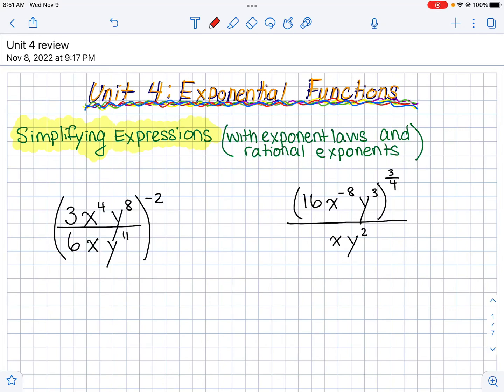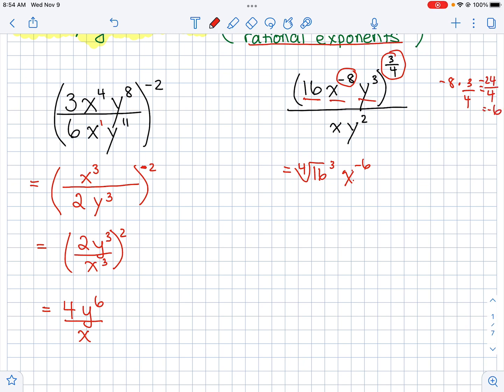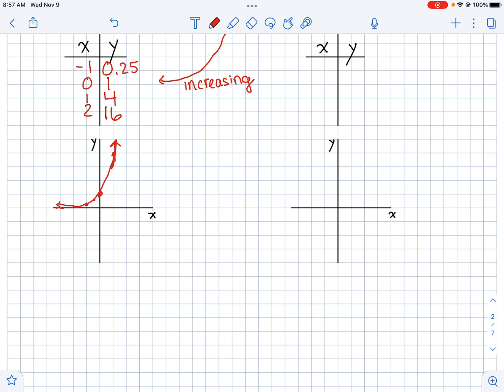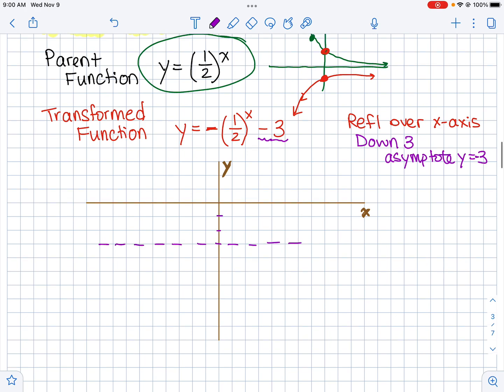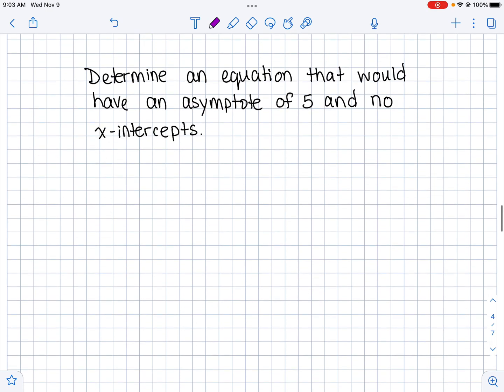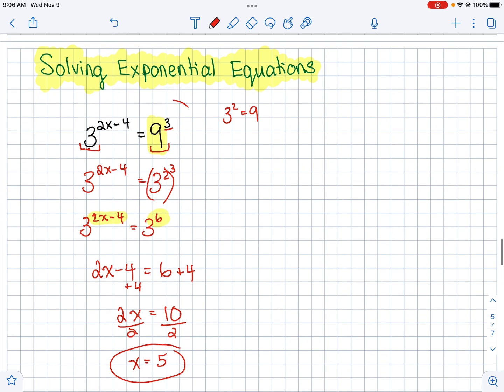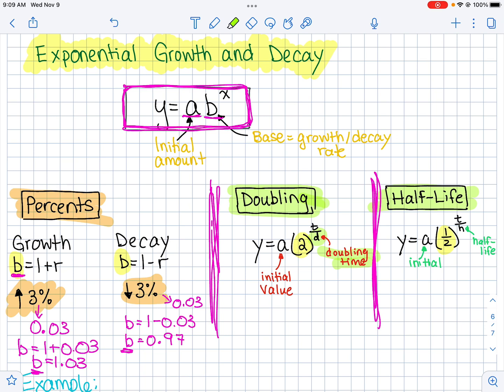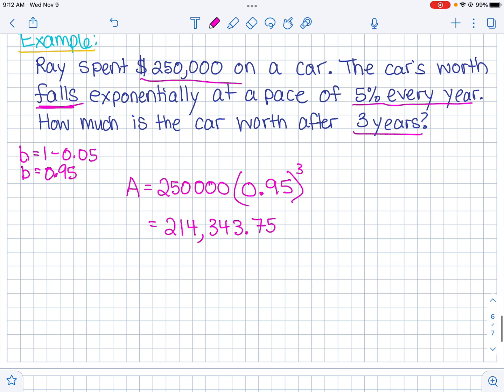Exponential Functions Review 3U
Review of exponent laws, rational exponents, solving exponential equations, graphing exponential functions and transformations, exponential growth and decay